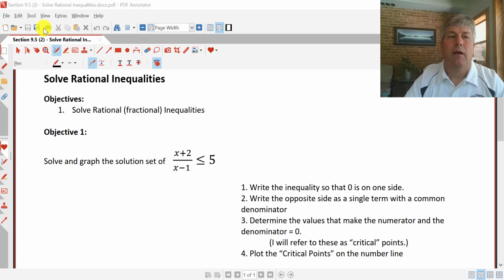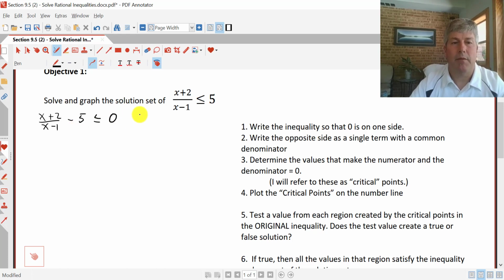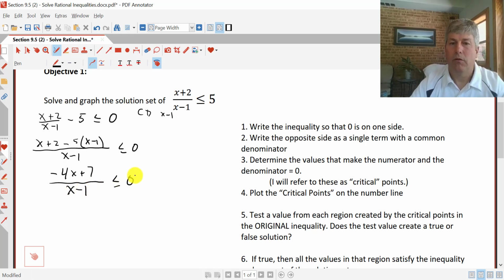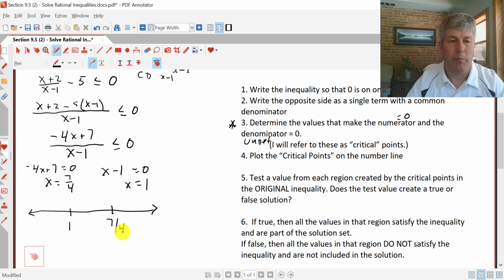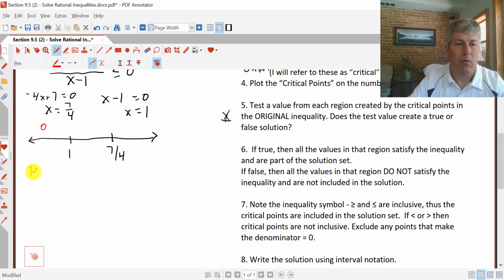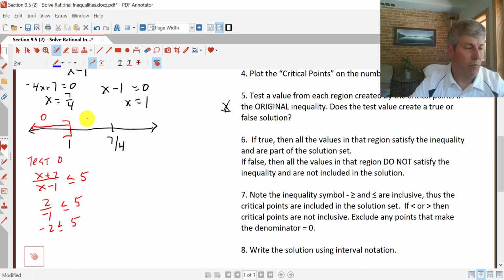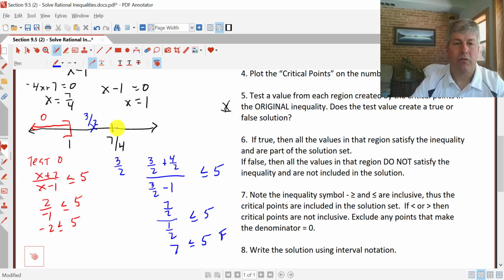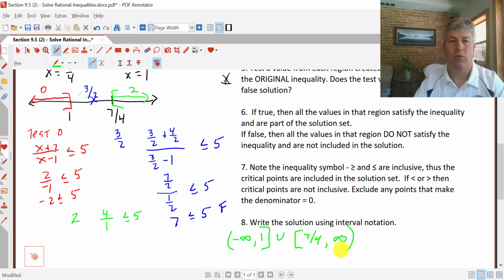Solve Rational Inequalities